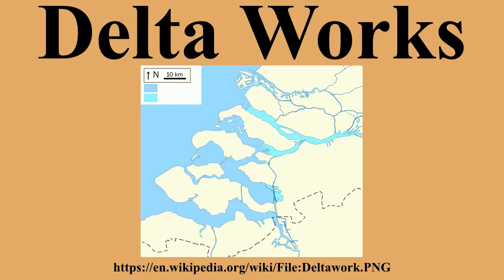Delta Works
Ad-free videos.

The Delta Works is a series of construction projects in the southwest of the Netherlands to protect a large area of land around the Rhine-Meuse-Scheldt delta from the sea.The works consist of dams, sluices, locks, dykes, levees, and storm surge barriers.The aim of the dams, sluices, and storm surge barriers was to shorten the Dutch coastline, thus reducing the number of dikes that had to be raised.Along with the Zuiderzee Works, Delta Works have been declared one of the Seven Wonders of the Modern World by the American Society of Civil Engineers.

---Image-Copyright-and-Permission---
About the author(s): Io Herodotus
---Image-Copyright-and-Permission---